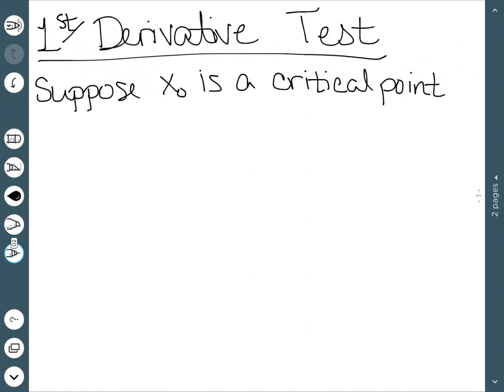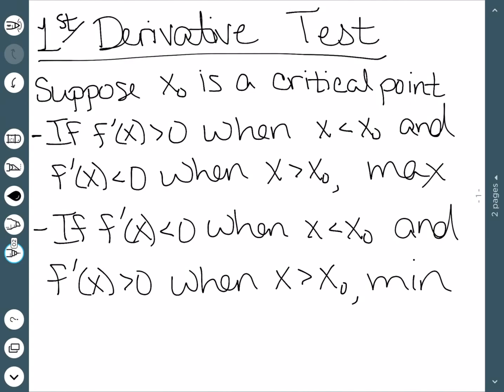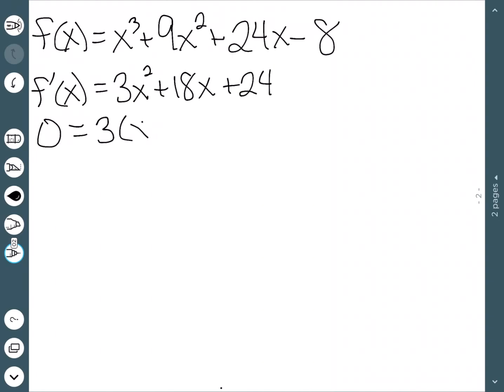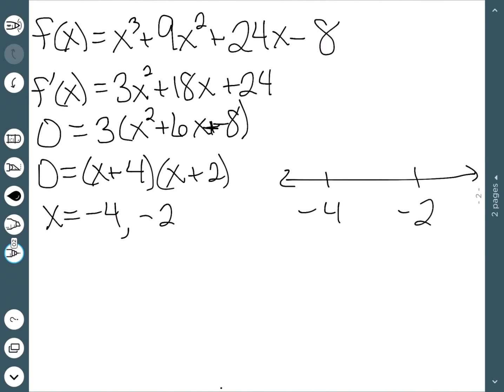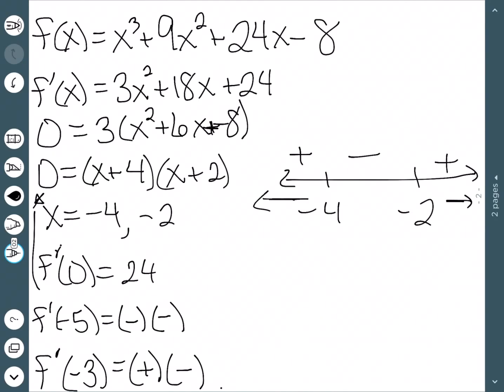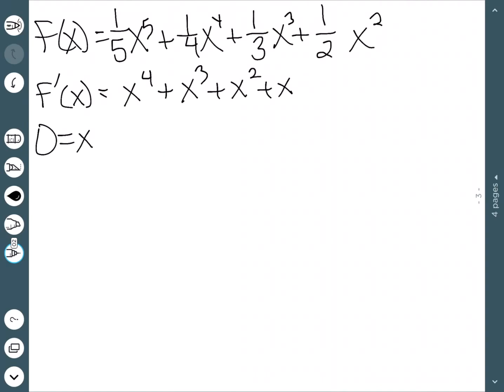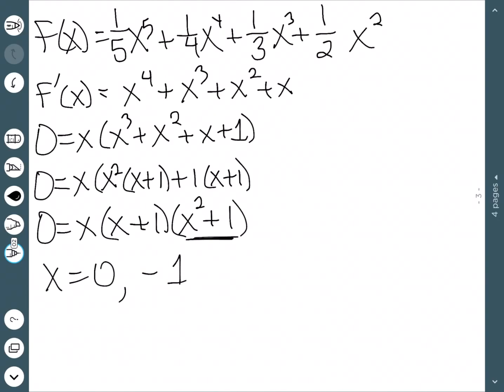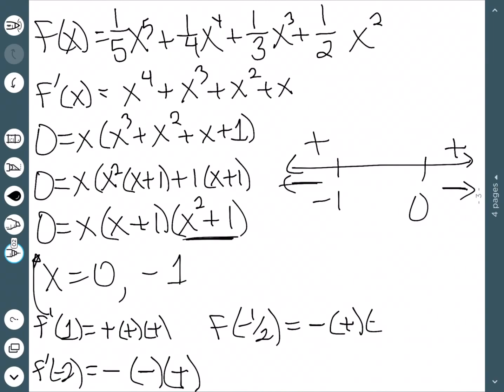First Derivative Test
We define the first derivative test, and show how to use this to find extrema in graphs.